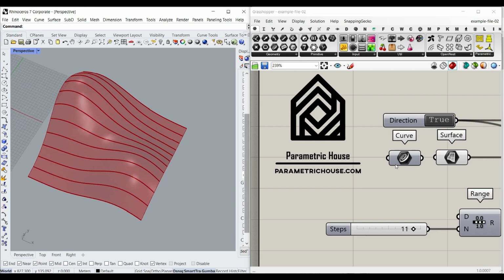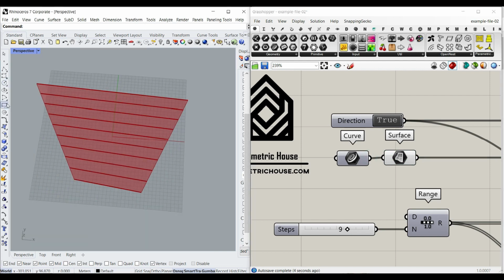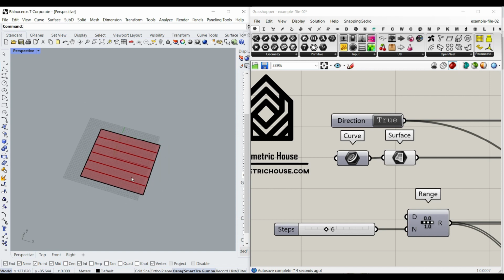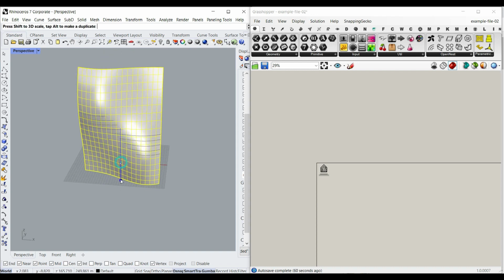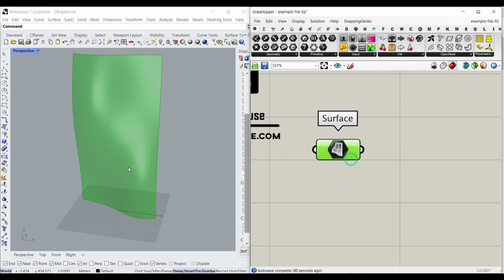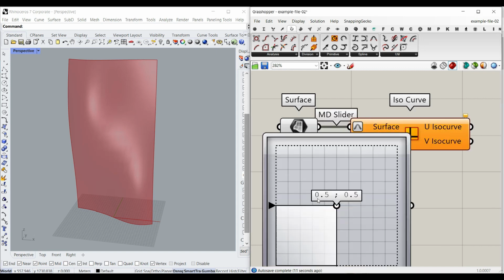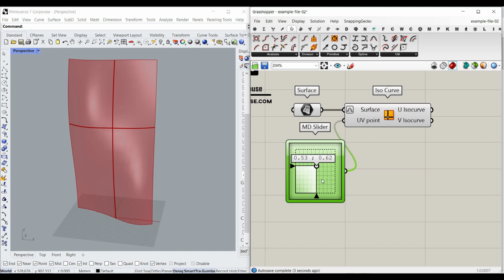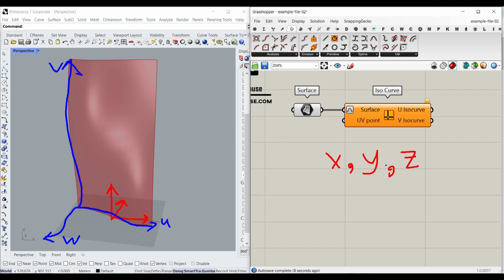Grasshopper Tutorial For Beginners (U,V Curves)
In this Grasshopper tutorial for beginners we'll explore how to extract the U or V curves of a surface or polyline by defining a simple toggle.